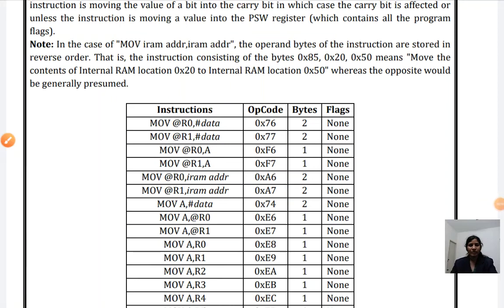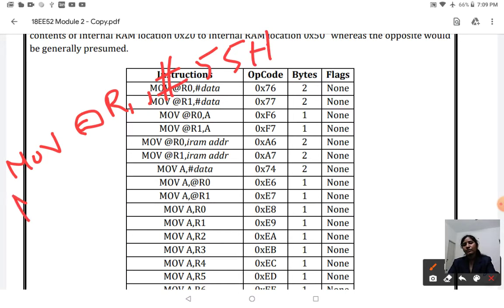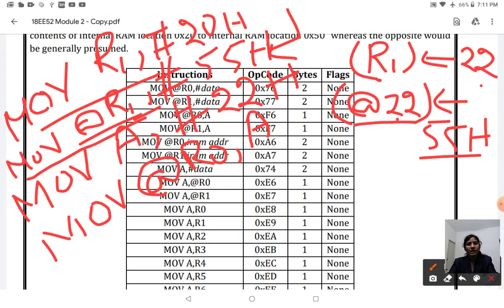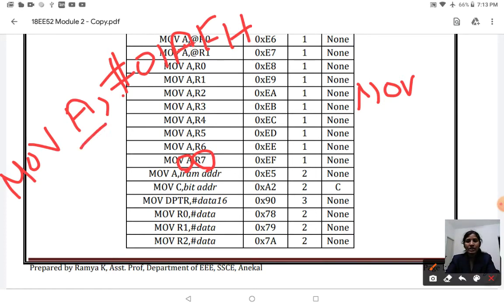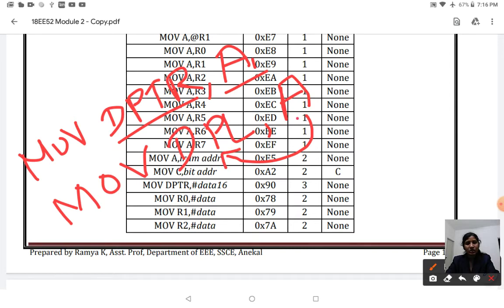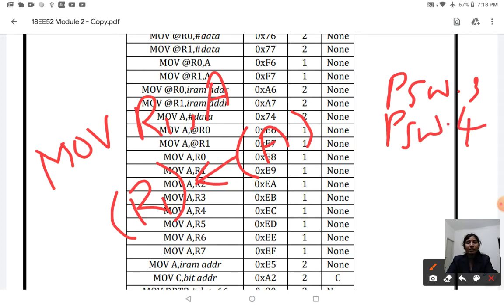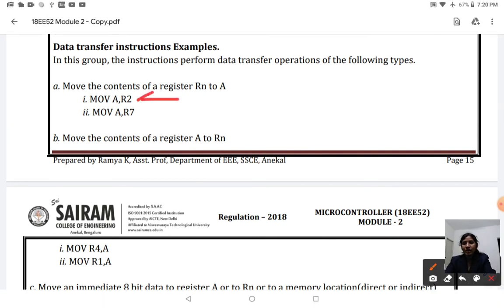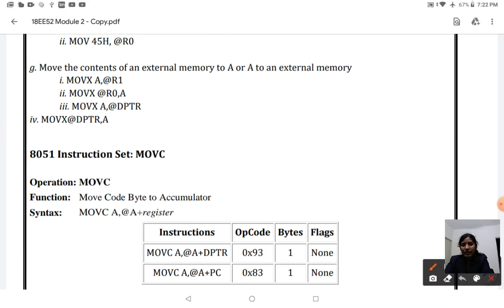Lecture Video4_18EE52_Module-2_Data Transfer Inst(MOV)_Ramya K